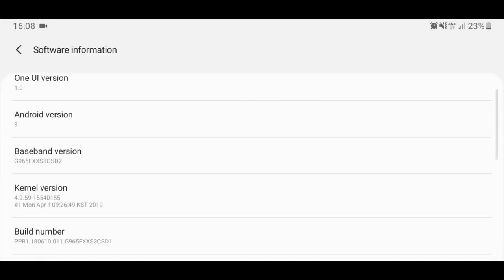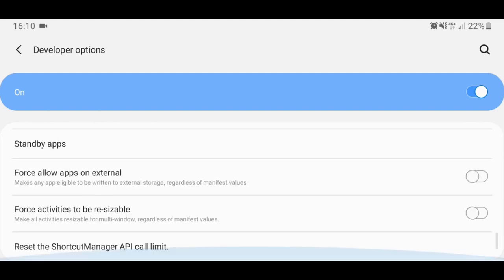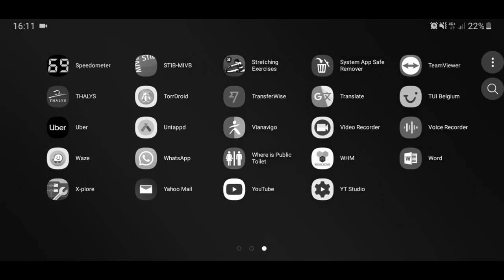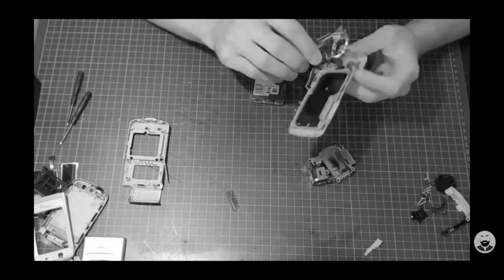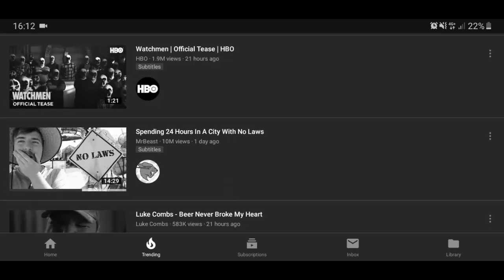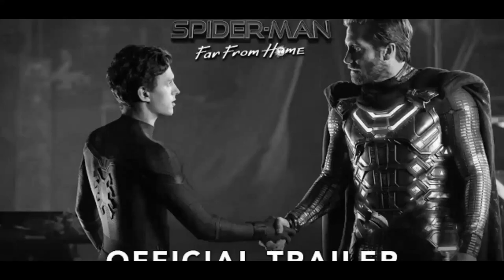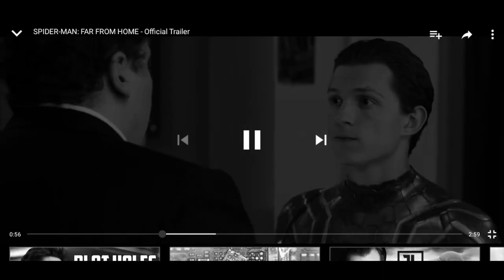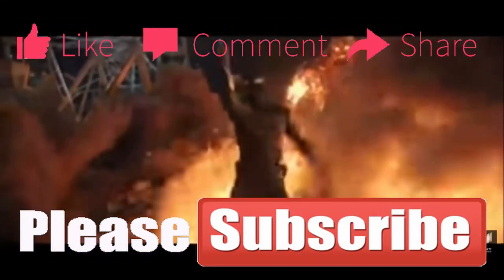SECRET Android Black and White Mode (No Root Needed!)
Hello,

If you ever wondered how to make your android phone black and white, well... here it is.

---Samsung Galaxy S9+
purchase links
*US :